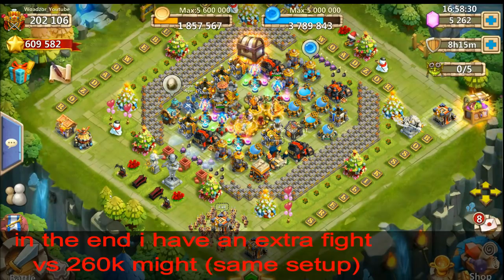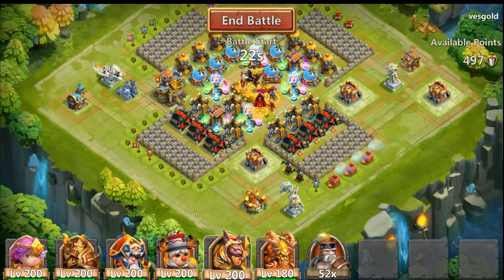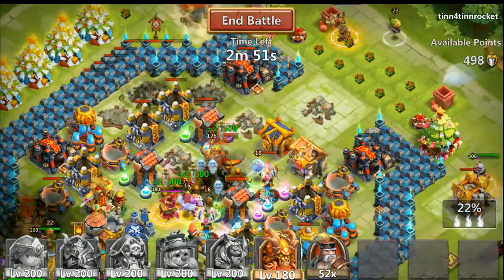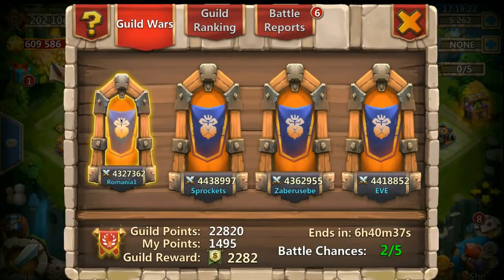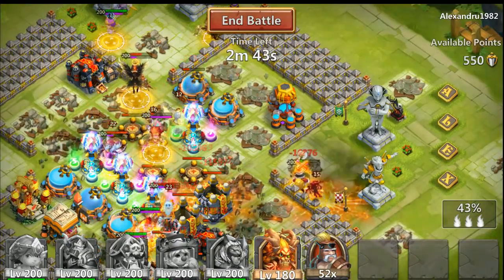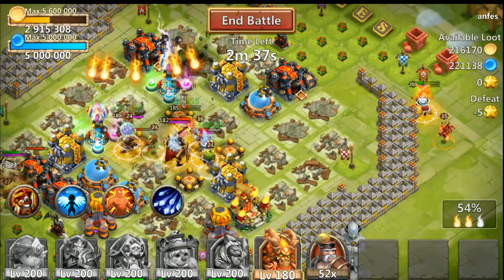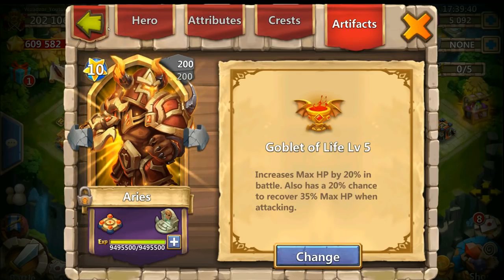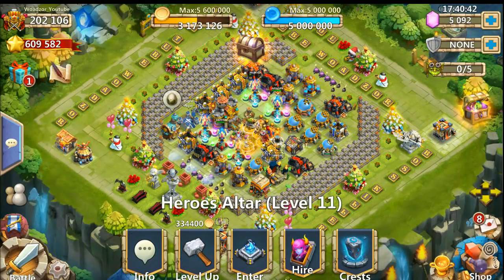Castle Clash Guild Wars *Lil' Nick bombing + Anubis tanking. + Extra fight vs 260k might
Fun thing to do with lil nick going for it
Hope u enjoy, its something diff vs what i did the last few times